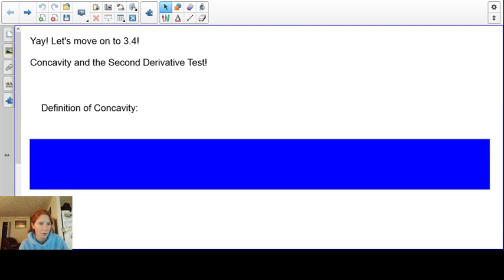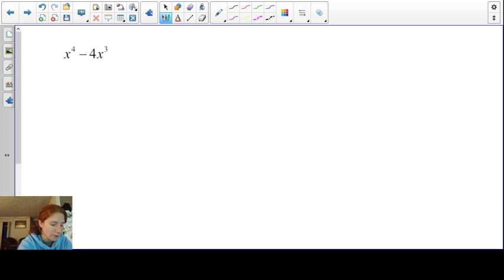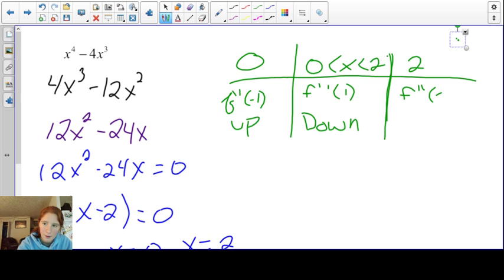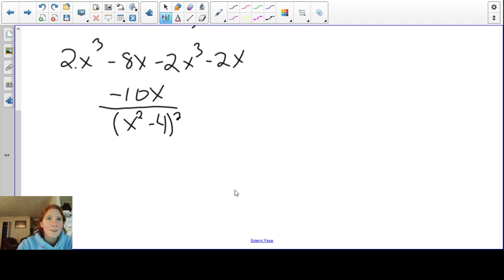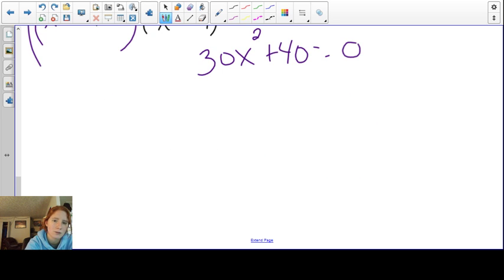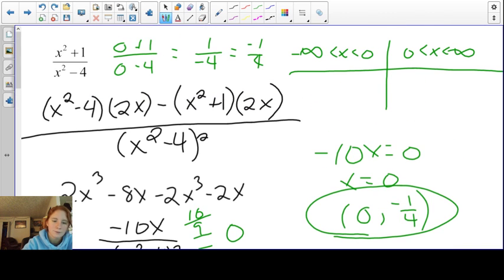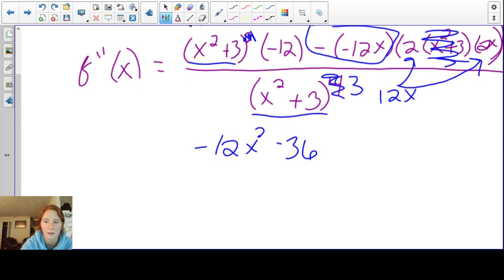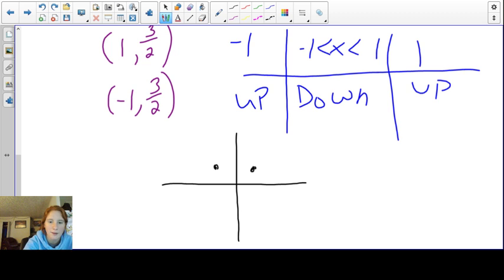3 4 Day 1